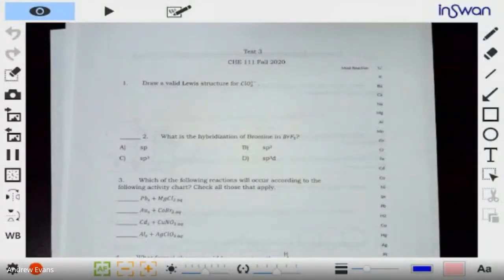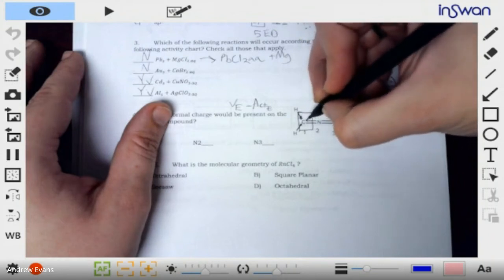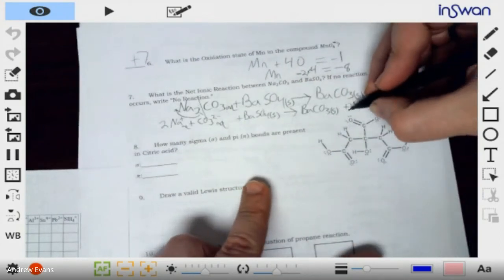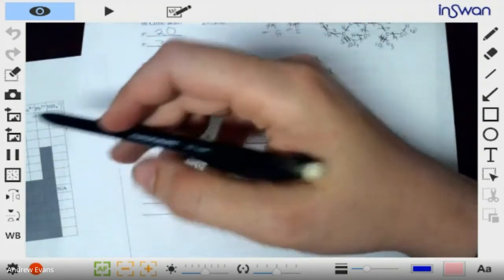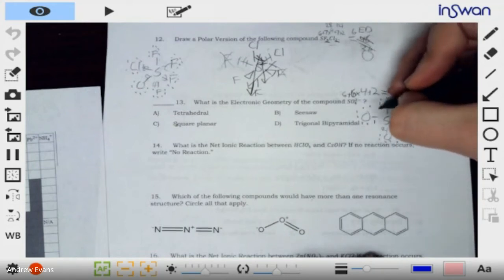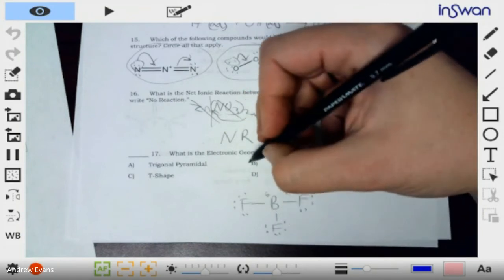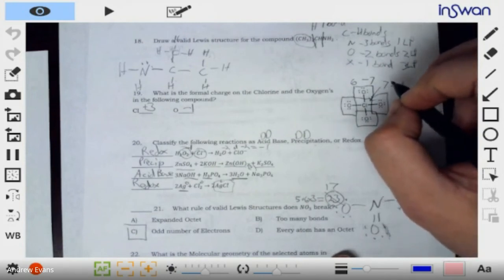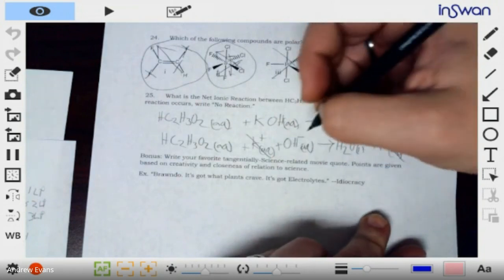CHE 111 Fall 2020 Test 3 worked out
In this video, I work out the third exam that was given in the fall of 2020 for Chemistry 111.